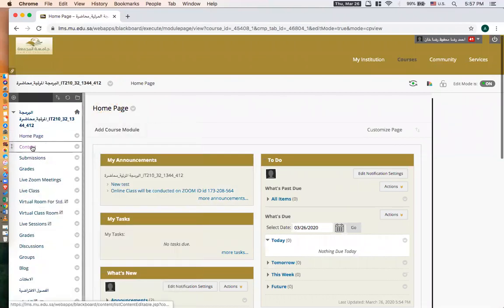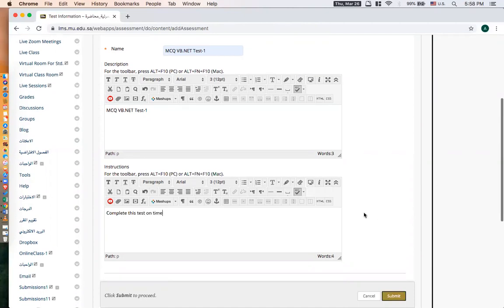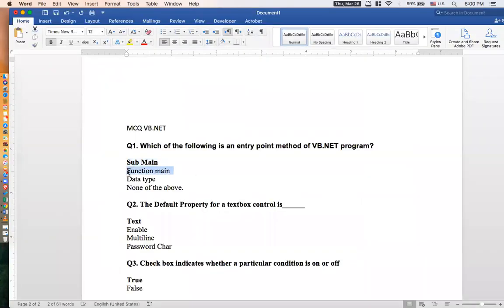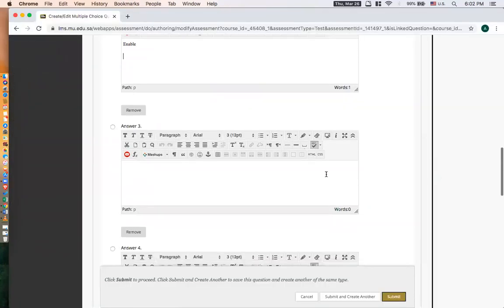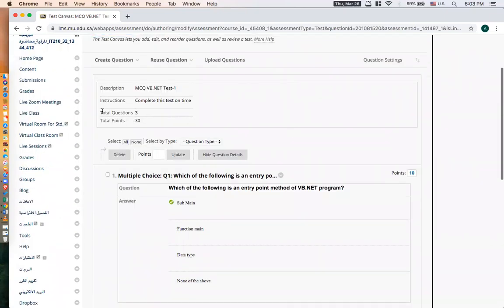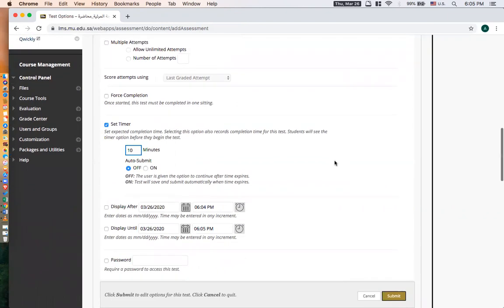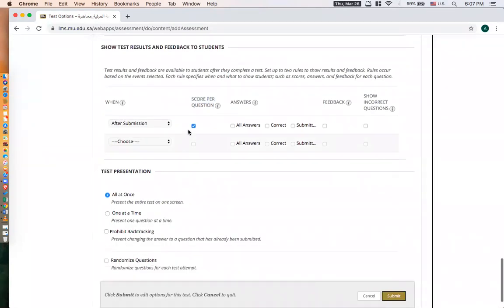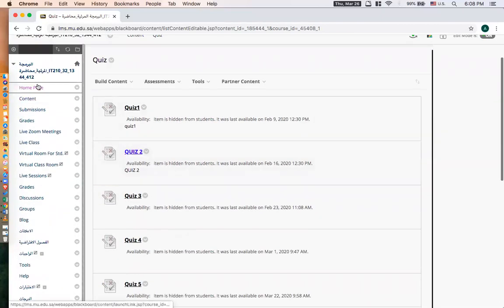Blackboard Training on how to Creating Test Quiz